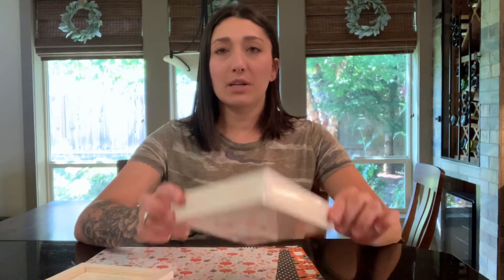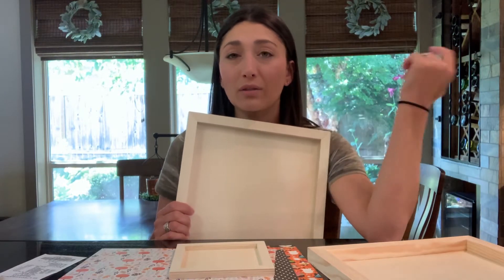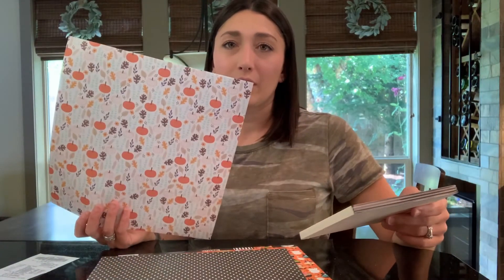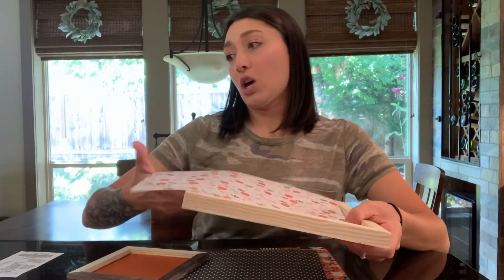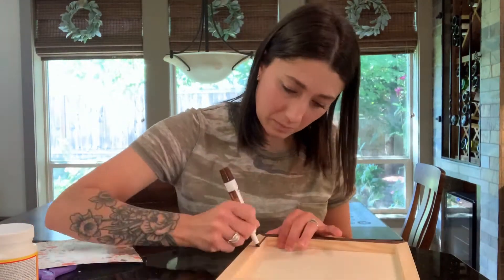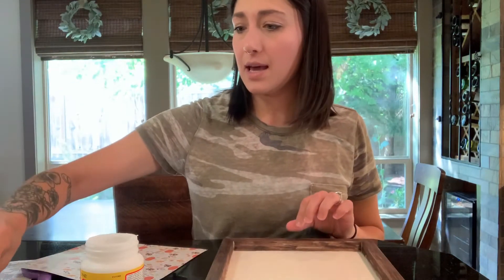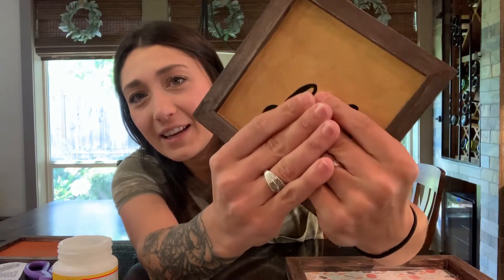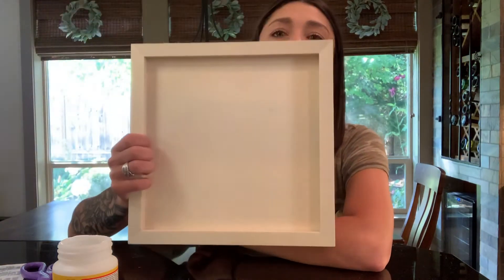DIY: How To Make Your Own Wood Signs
You can totally skip working in the garage for these cute signs! Check out how I made my own wood signs using pre-made wood panels from Walmart! Super easy DIY with little to no cost (depending on what kind of craft supplies you have on hand at home.)